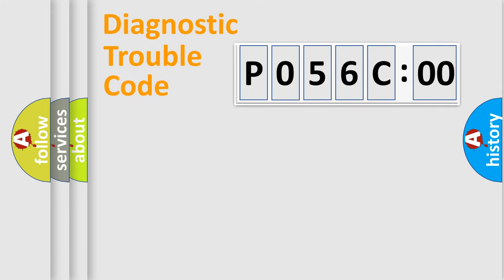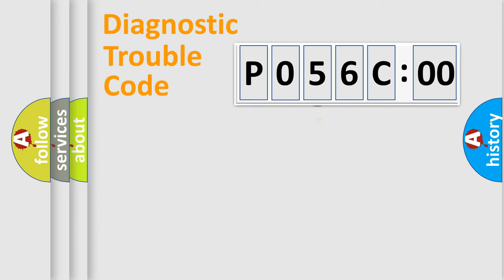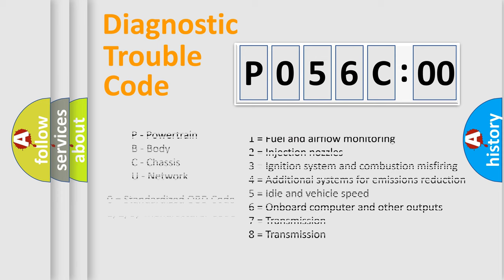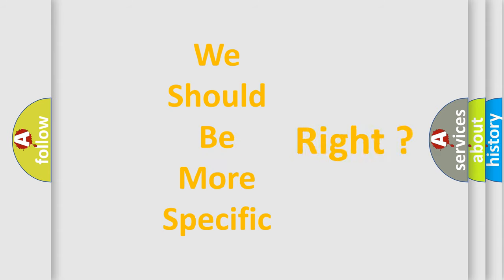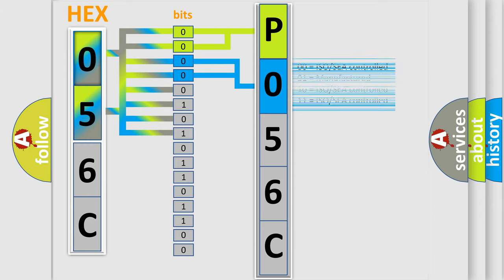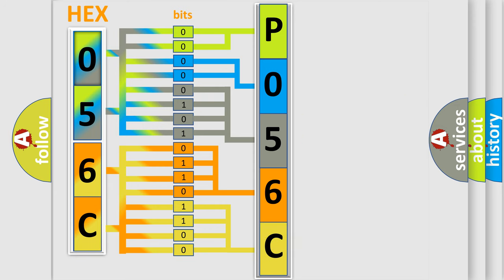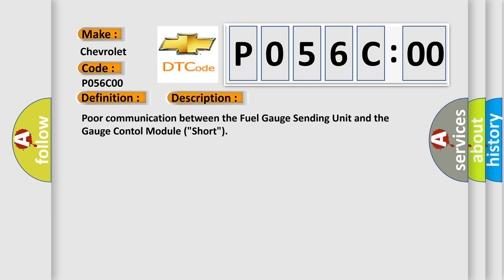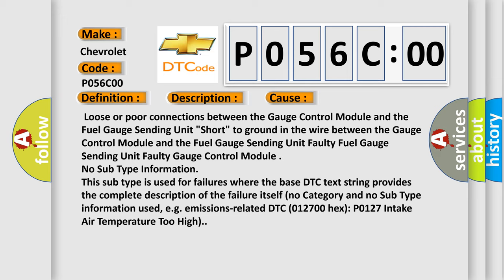DTC Chevrolet P056C-00 Short Explanation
Contents:
0:21 Basic DTC analysis according to OBD2 protocol standard.
1:48 Insight into programming
2:58 A diagnostically understandable description of the Diagnostic Trouble Code
3:05 Basic error definition

Make:
Chevrolet
Code:
P056C 00
Definition:
Fuel Level Sensor (Fuel Gauge Sending Unit) Circuit Short
Description:
Poor communication between the Fuel Gauge Sending Unit and the Gauge Contol Module ("Short")
Cause: